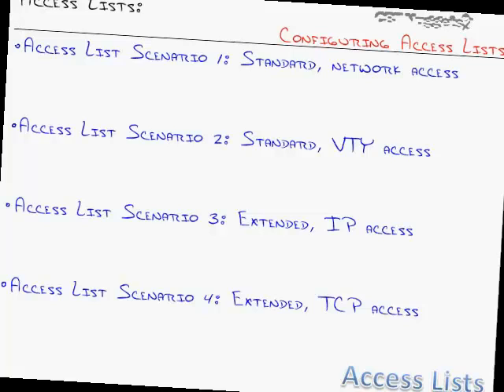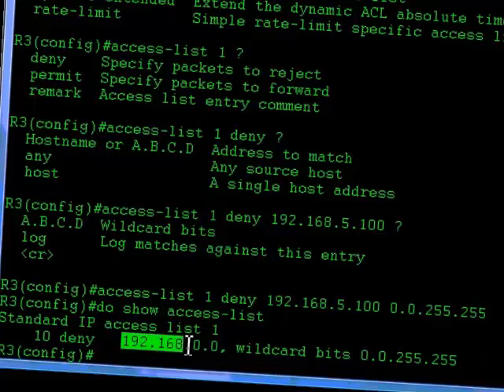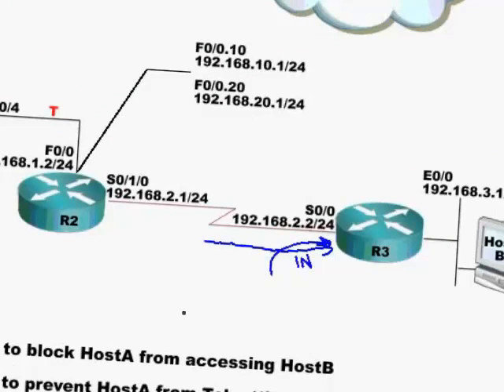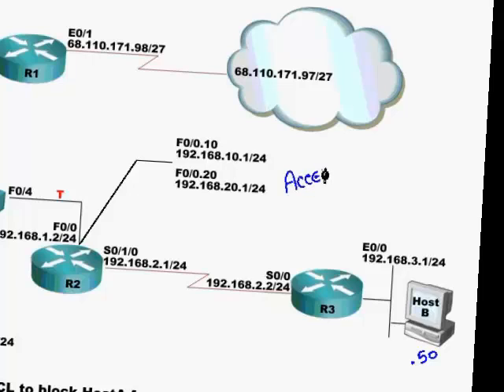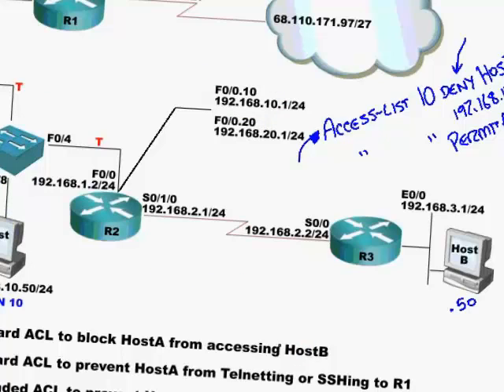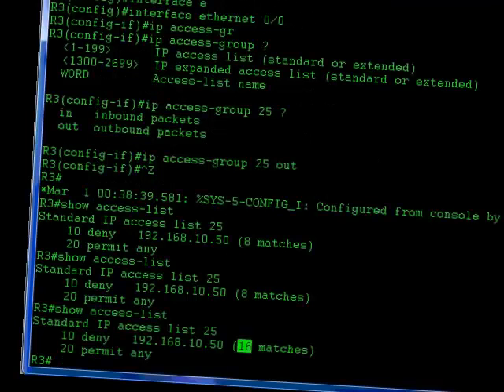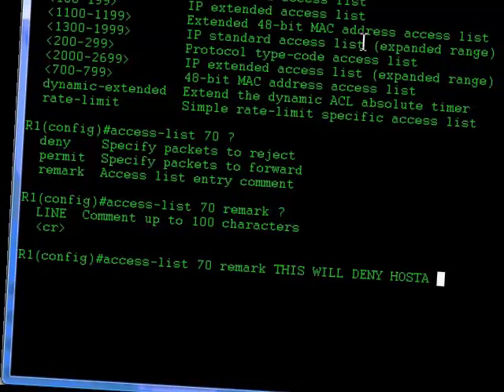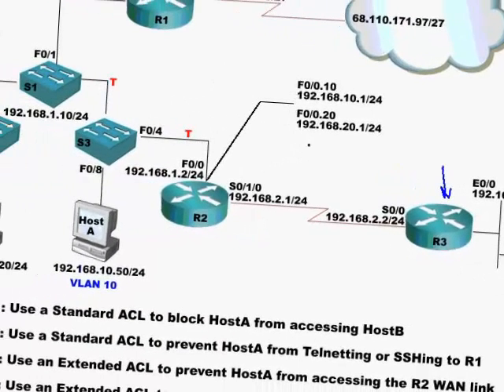Configuring standard access list naration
2 examples of configuring standard access lists on Cisco routers.